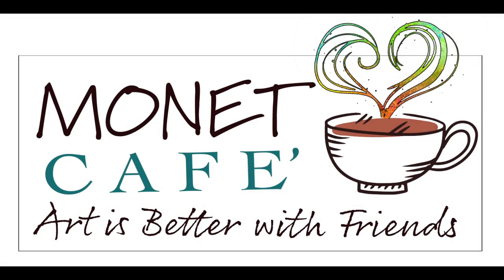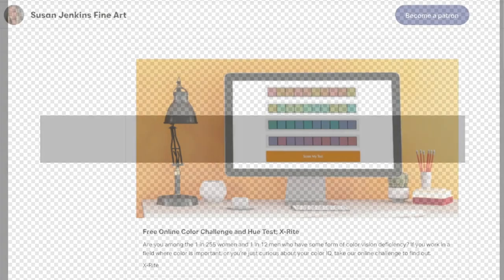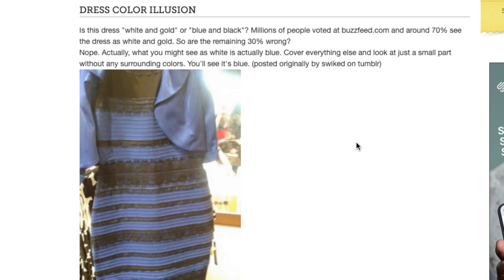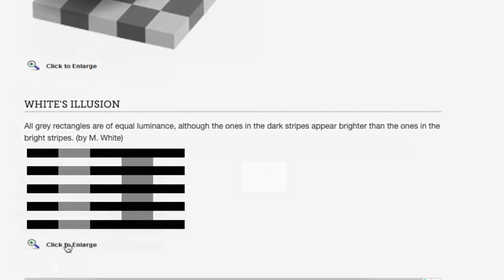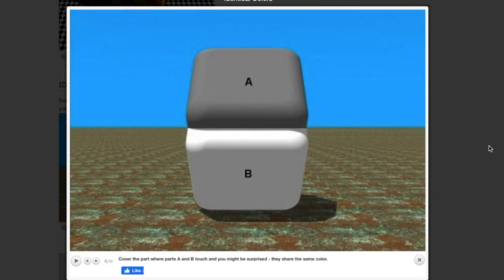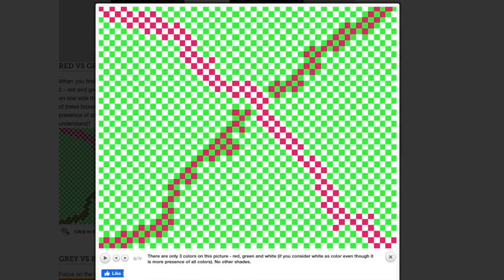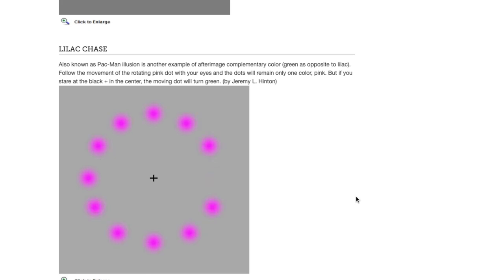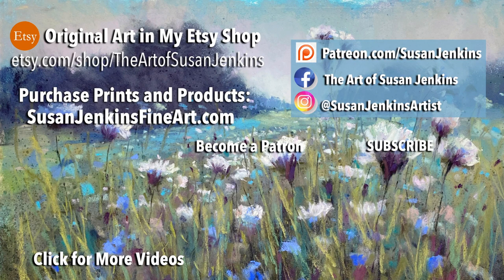COLOR ILLUSIONS for Artists for Better Painting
Put on your color lab coats Artists! And join me as we explore these Mind-Blowing COLOR ILLUSIONS that will not only be fun, but lead to better painting and better understanding of when and why to use certain colors and values.

I love making things fun, but truly this lesson has core principals for understanding color theory, value and color relationships.

HAVE FUN!

▽ My Etsy Shop 👇

▽ Monet Cafe' Artists Bracelets (from Etsy Store)👇